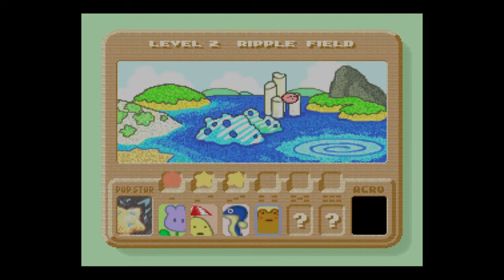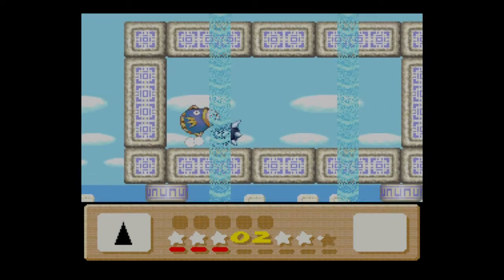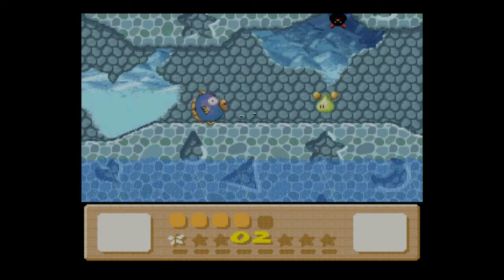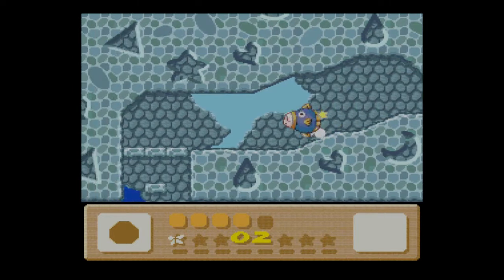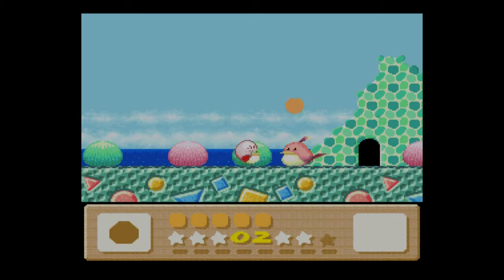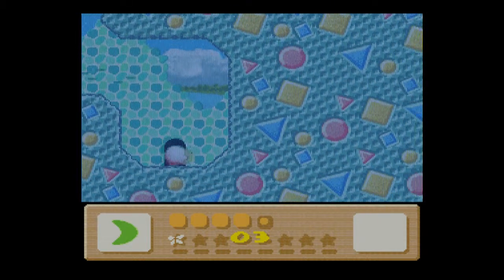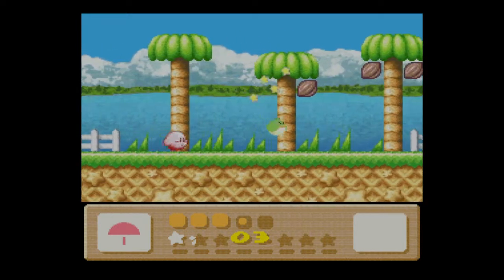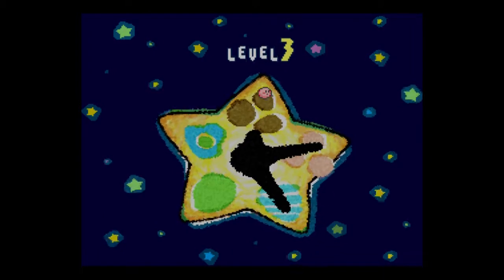4 | Kirby's Dream Land 3 | Orca-batics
Kirby finishes Ripple Field, helping a frog, Pitch's mother, and a collection of squares along the way, while I vaguely spoil this game and talk about things that irk me.

OUTRO MUSIC
Contest: Results Announcement - Pokémon Diamond and Pearl Versions